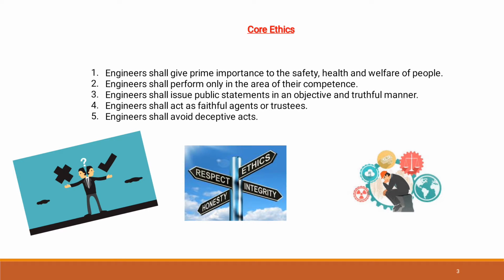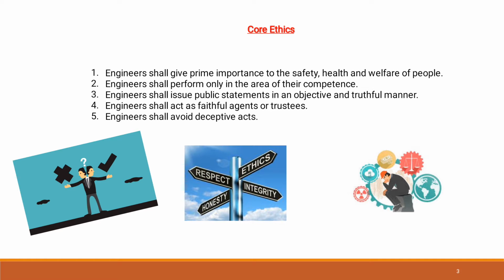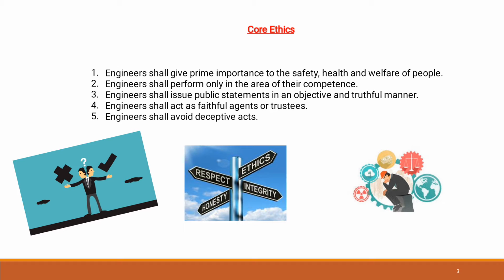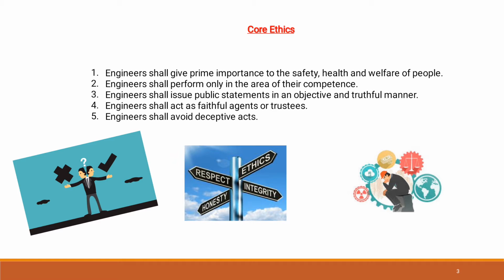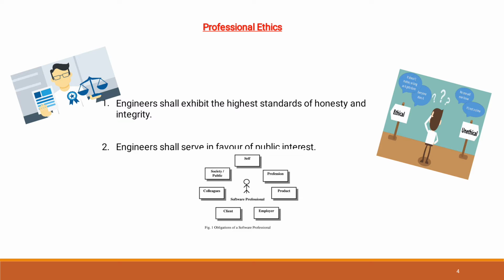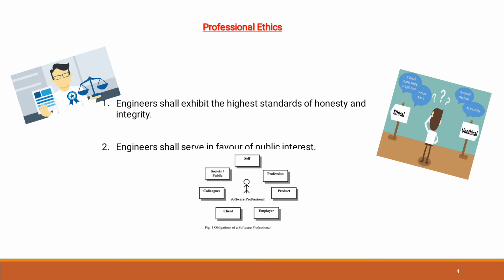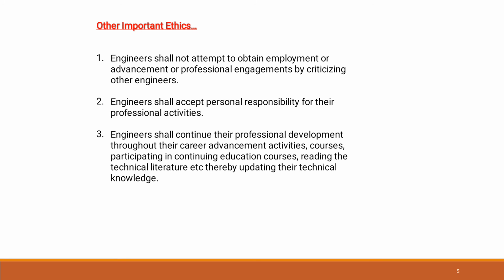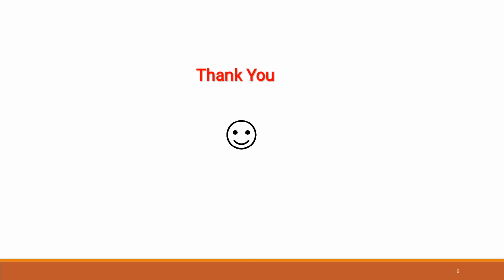Engineering Ethics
Effective Technical Communication,
Module 5